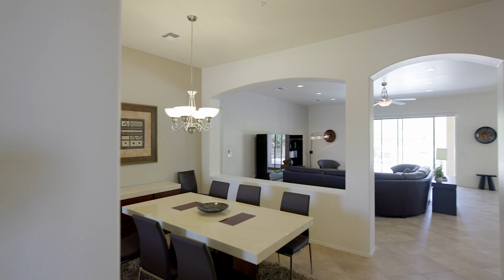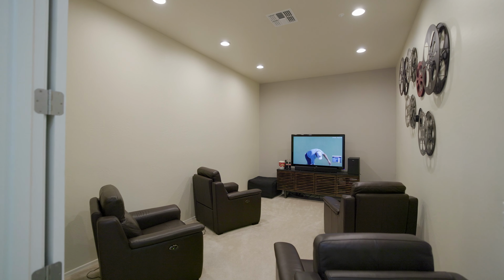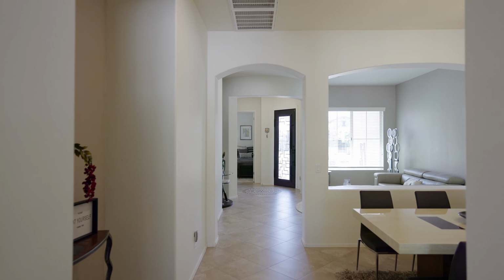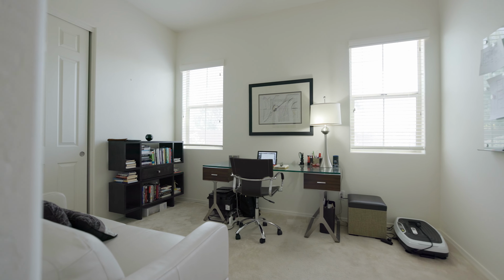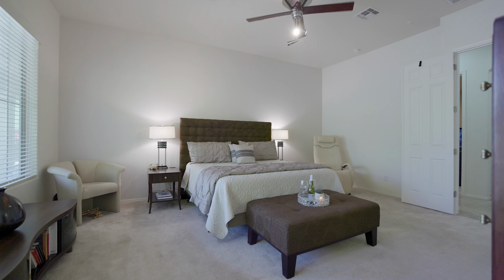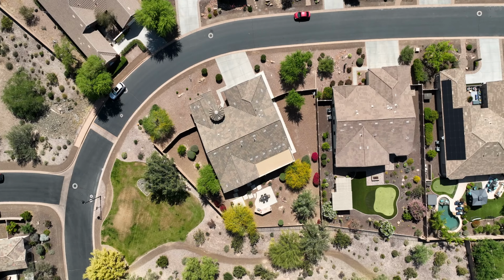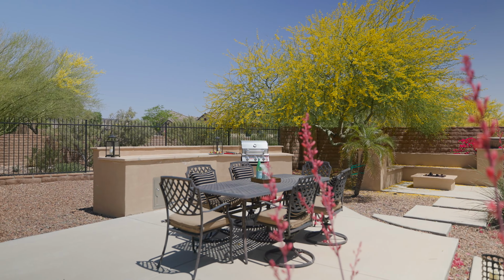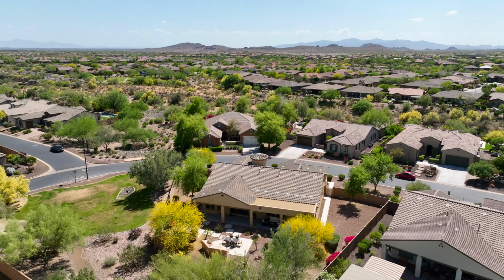Blackstone at Vistancia | 31899 N. 127th Ln., Peoria, AZ | Kim Nathanson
This stunning luxury home is located in the prestigious gated community of Blackstone at Vistancia, offering a private and secure living experience.  With a thoughtfully designed split floor plan, this home features four spacious bedrooms, each offering privacy and comfort for all occupants.  Located on an oversized corner lot, this home boasts spectacular views and ample outdoor space for entertaining or enjoying the beautiful Arizona weather.